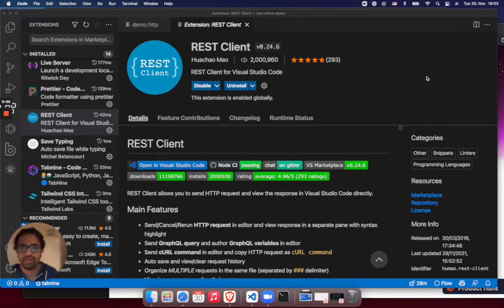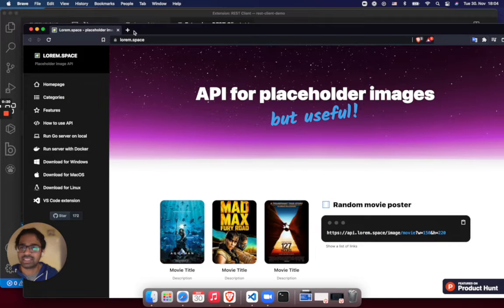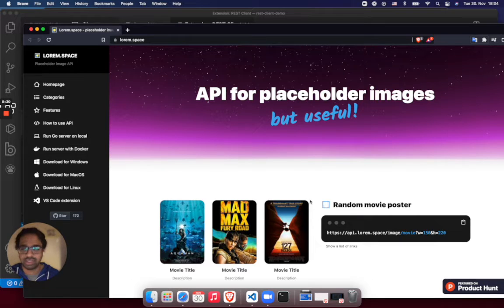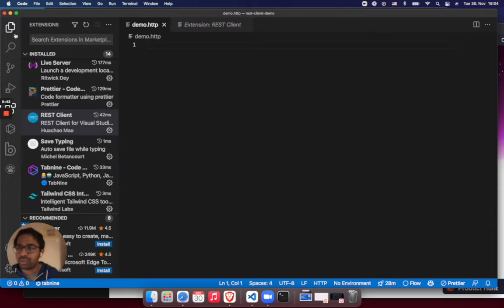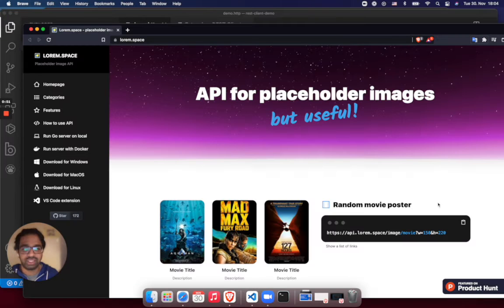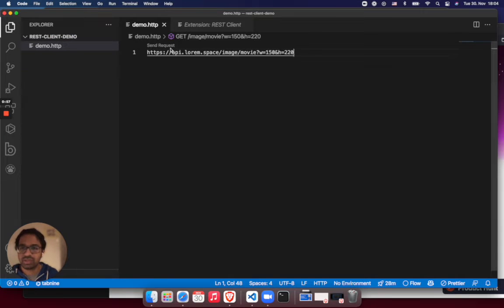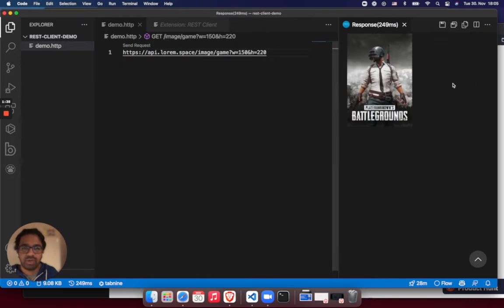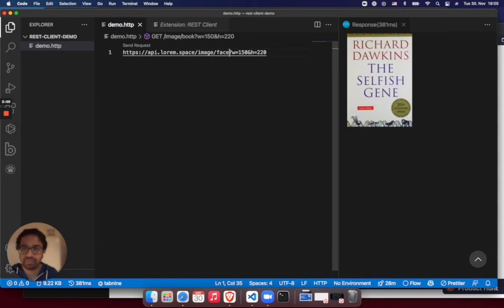Demo of REST client VS code plugin with lorem space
Demo of lorem space (API for placeholder images) using the REST client plugin on VS code.